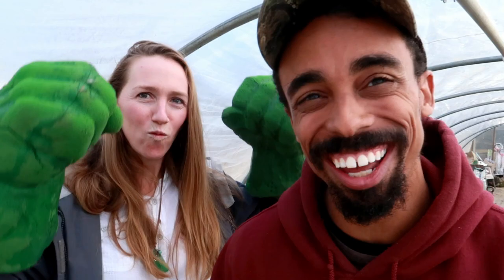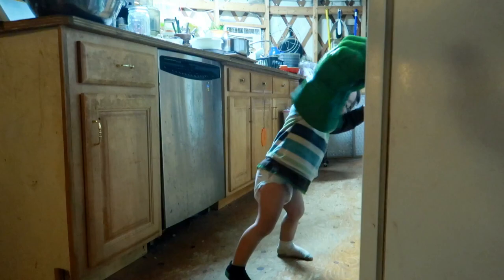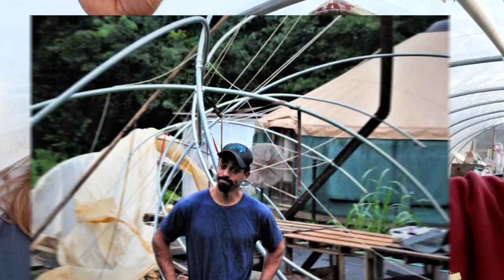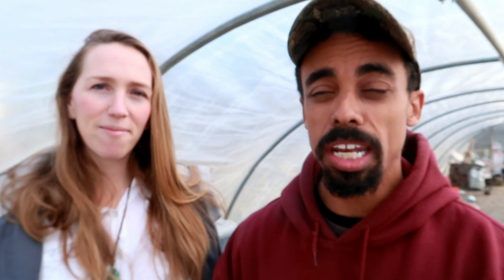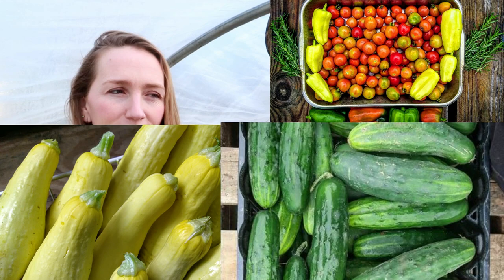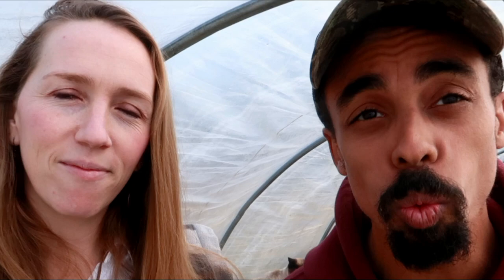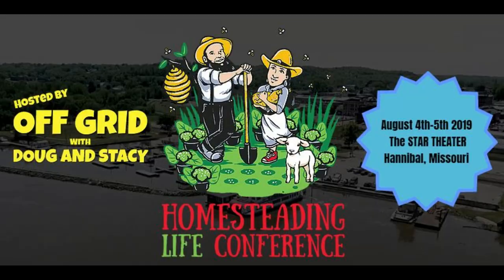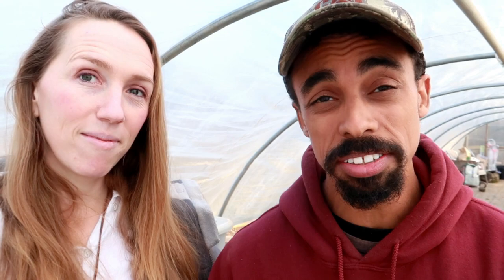Our FARM, Our FAMILY, Our HEALTH | VLOG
We are looking back on 2018 and setting goals for Our Farm, Our Family, & Our Health for 2019.
Last year was filled with rain and then no rain and then rain again! There were many up and downs and we are thankful for the ability to experience them both. Join us as we take a look back and set goals for the future!

Some items is our store are:
Treadlite Broadfork
Bootstrap Farmer Seed Trays
Mike's Hat

Farm Fit

Mike - @The_Fit_Farmer_
Lacie ~ @Yurt.Momma
Big Pond Farm ~ @BigPondFarm
Selah ~ @SelahDickson
Josiah ~ @Josiah.Dickson